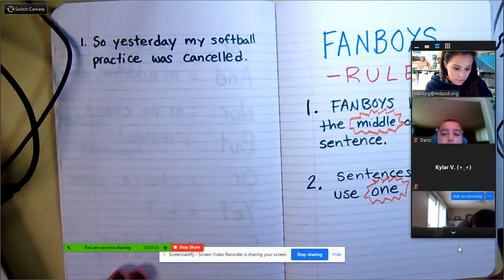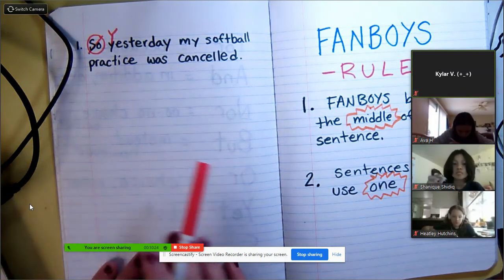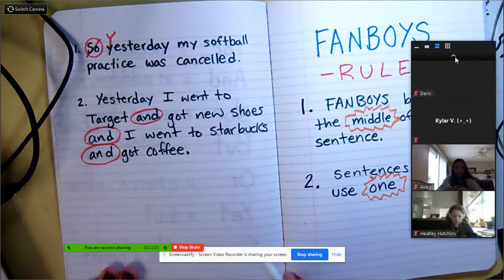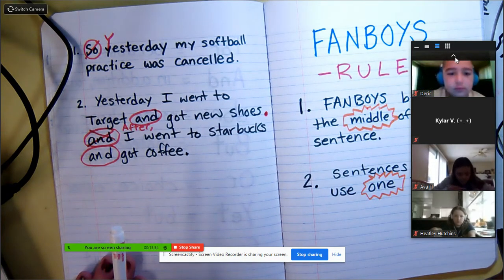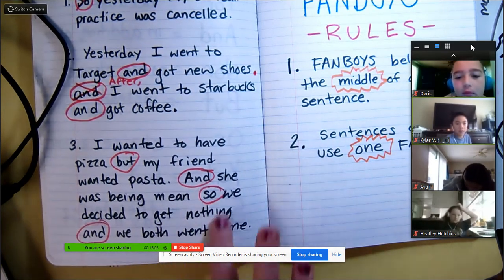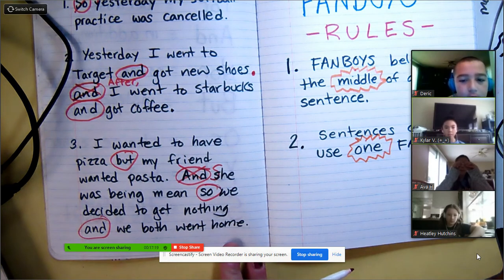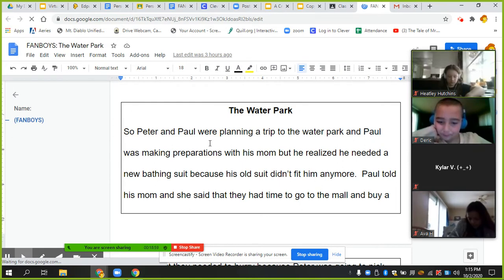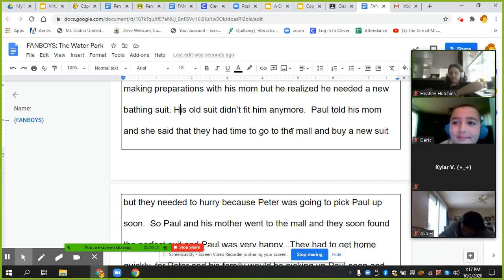Rules for FANBOYS (Friday, Oct. 2 Writing Lesson)